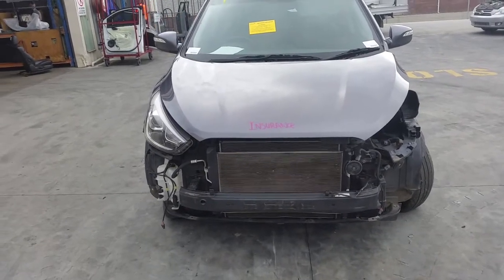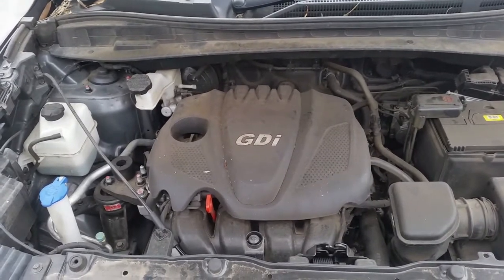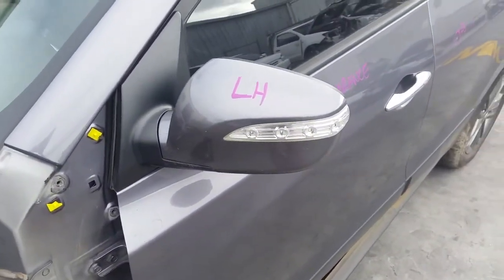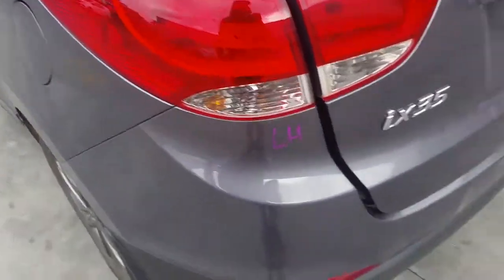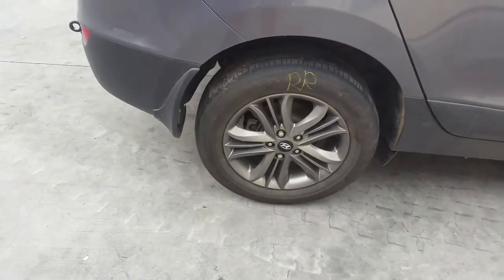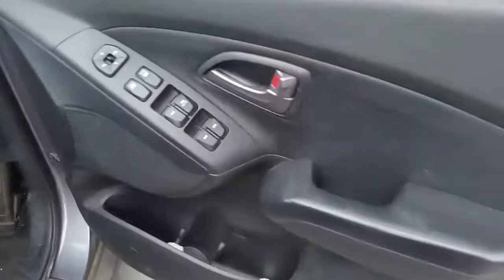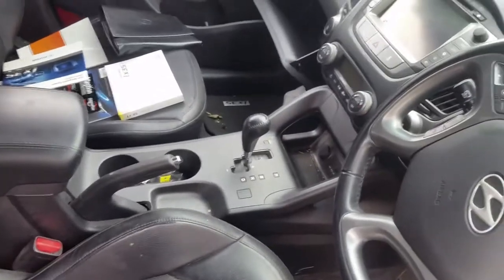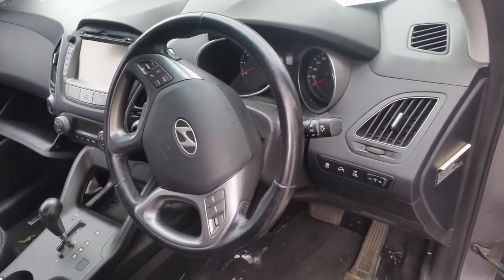Wrecking – 2014 Hyundai IX35 – Automatic FWD 4019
2014 Hyundai  IX35 –Automatic  FWD
2.4 Litre 4 Cylinder Petrol
Stock # 4019

Hi, this is Dean from Total Parts Plus. 29 Meadow Avenue, Coopers Plains.
Today we have a November 2014 Hyundai IX35, stock number on this one is 4019. This model runs from 11th month 09 up to the first month 2016. He has a G4KG 2.4 litre four cylinder petrol engine, backed by an automatic four  wheel drive transmission. G4KJ engine.
This vehicle has sustained damage in the front bonnet. This vehicle is fitted with factory 17 inch mags. Left-hand front has been severely damaged in an accident. Left hand door mirror. It's an electric type with indicator. Left hand door is in good condition. Left hand rear door is in good condition, one tiny dent.
Left hand rear factory 17 inch mag with good tyre. Left hand tail light. Left hand garnish light. Tailgate comes complete with reverse camera. Tidy rear bar cover. Right hand rear garnish or tailgate light. Right hand tail light and body. Right hand rear factory 17 inch mag with good tyre. Driver's side rear door is too damaged to sell. Right hand front door is in good condition.
Right hand front electric mirror, indicator type. Right hand guard in good condition. Right hand front factory 17 inch mag with good tyre. This vehicle has black leather interior. Here's the door trim, master window control switch.
This vehicle is fitted with factory leather seats. Here's the driver's side. Centre  console lid, console, automatic transmission. Here's the factory Sat Nav CD player.
Passenger side sun visor. Courtesy light with sunglass holder. Interior mirror, right hand side sun visor, and factory steering wheel with your cruise and audio controls.

Ebay Store:  Total Parts Plus 1